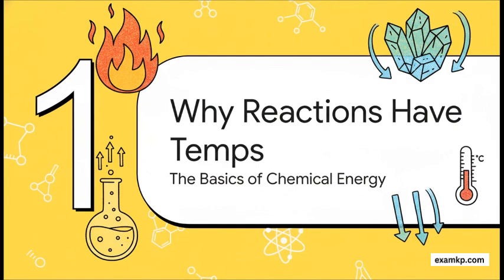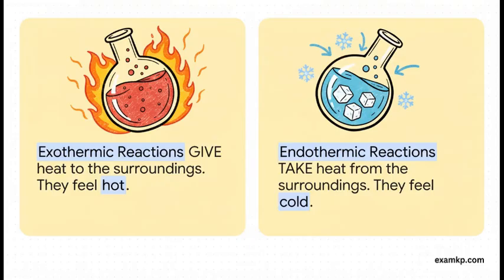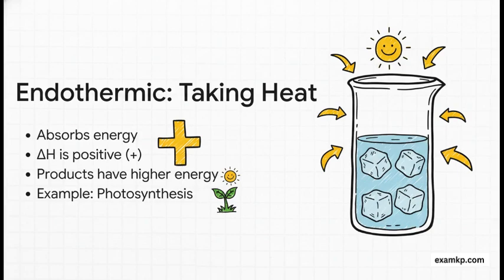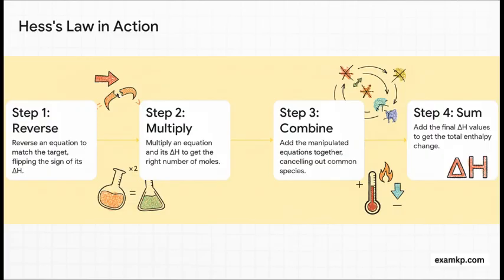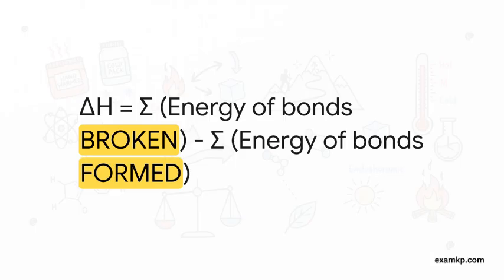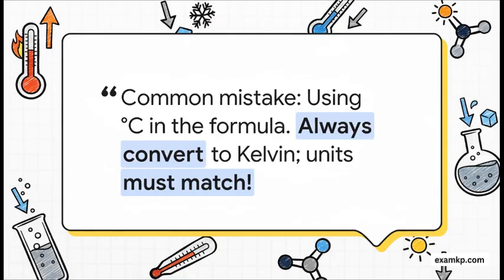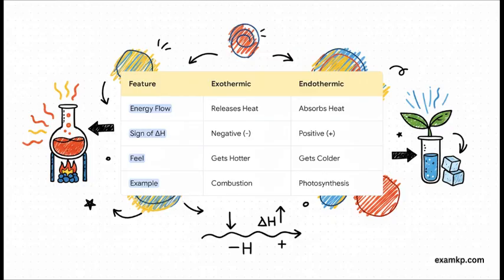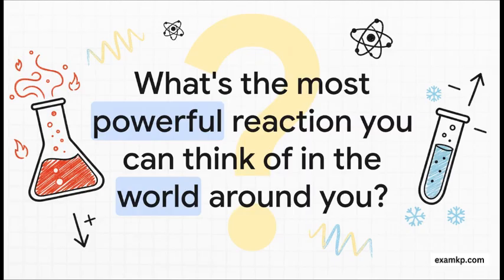ENERGY & CHEMICAL REACTION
In this video, learn how heat and energy changes occur during chemical reactions — from exothermic to endothermic processes. Understand activation energy, energy profiles, and real-life examples that link chemistry to everyday life. Perfect for WAEC, NECO, and JAMB Chemistry prep.

👉 Watch, learn, and master Chemistry with ease!
👉 Visit examkp.com for more practice questions and solutions.